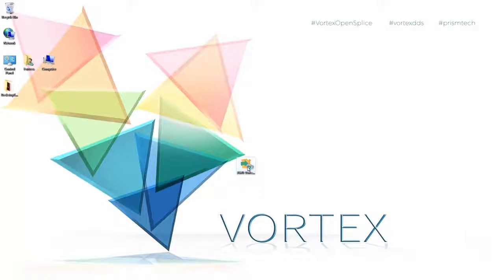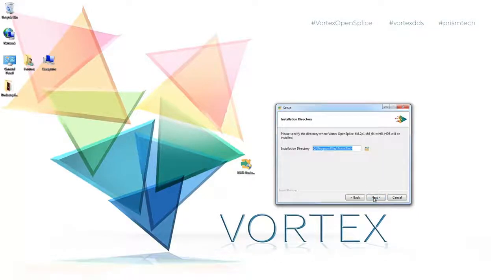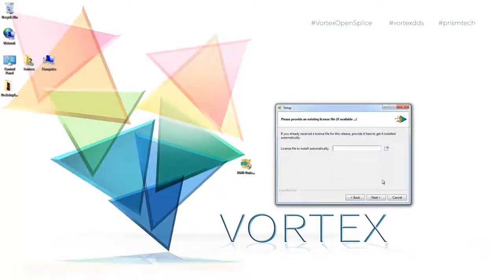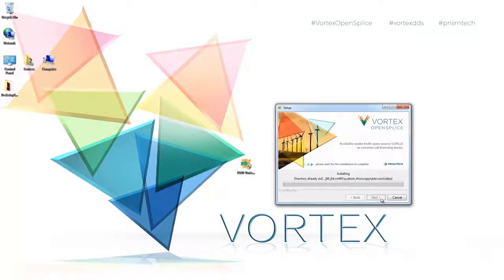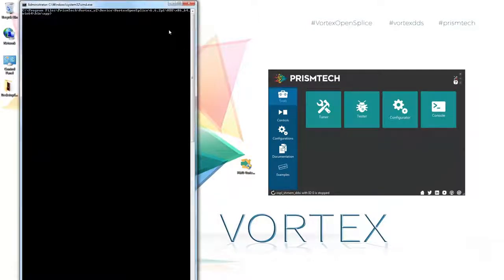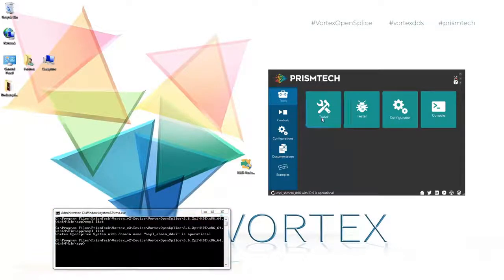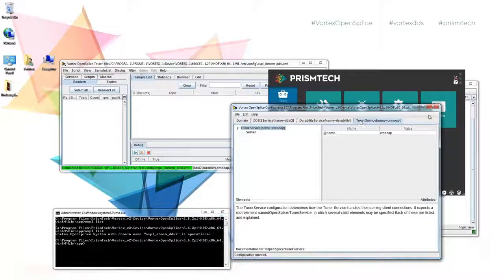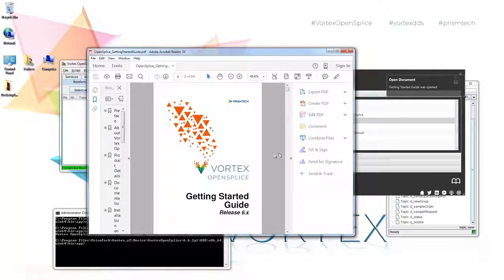How to Install Vortex OpenSplice on Windows Tutorial